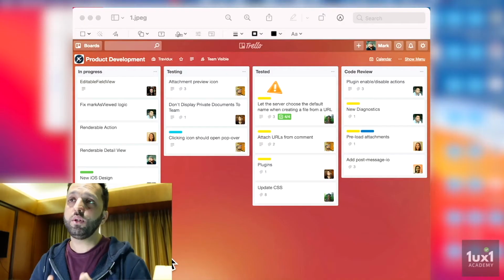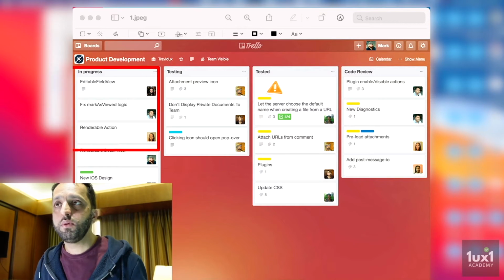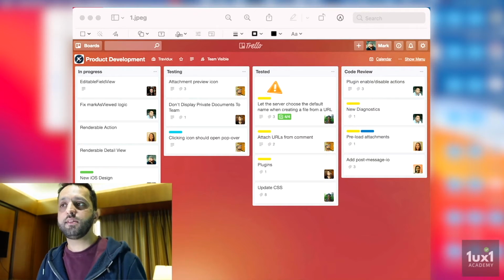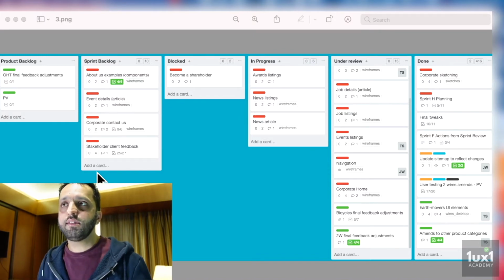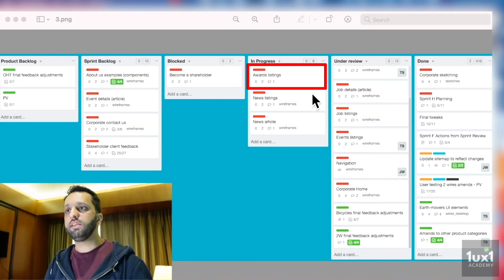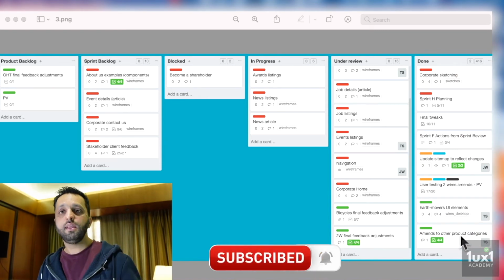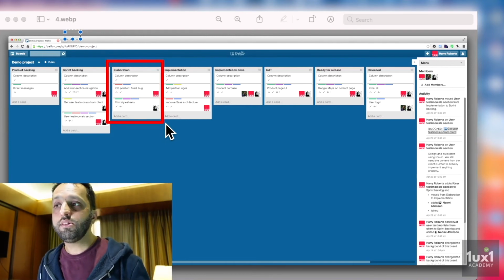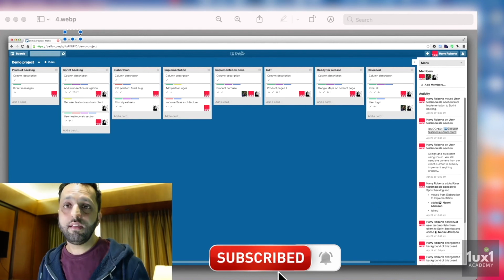Run Design Sprints for UX Design Teams Explained with Trello